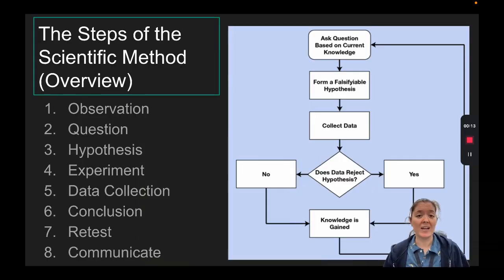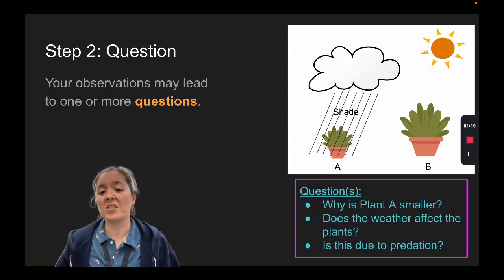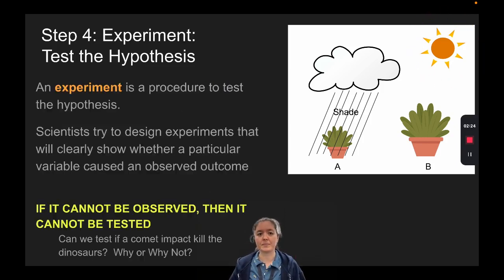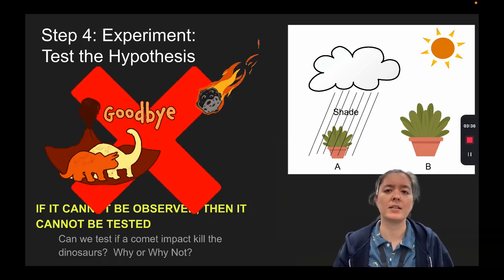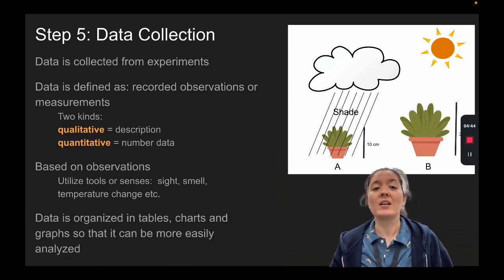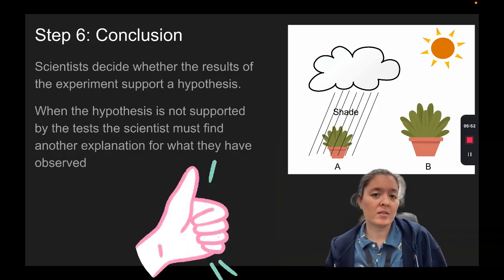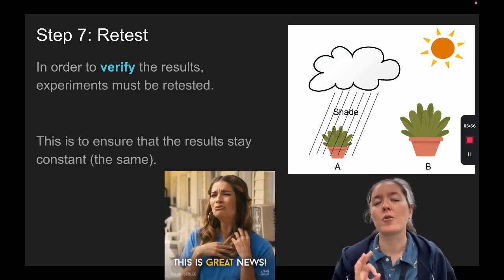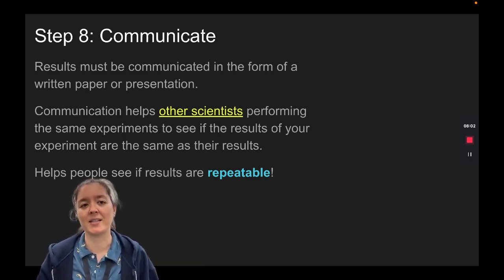Scientific Method & Experimental Design